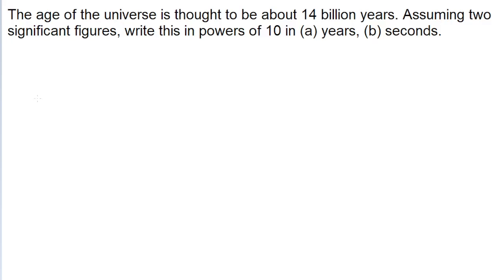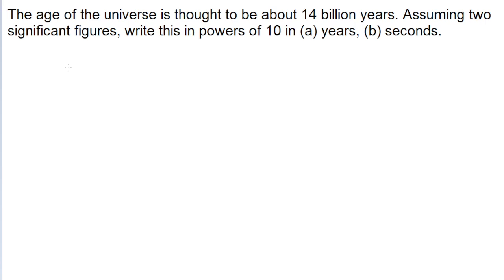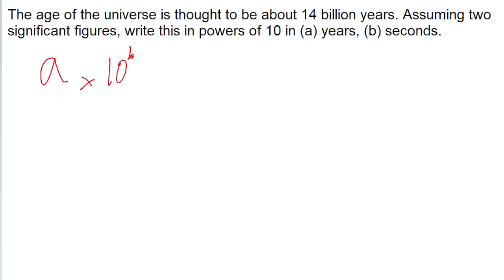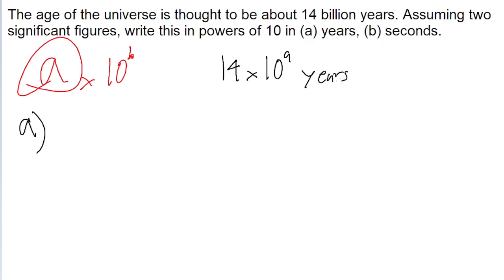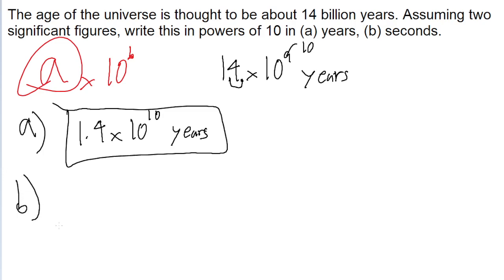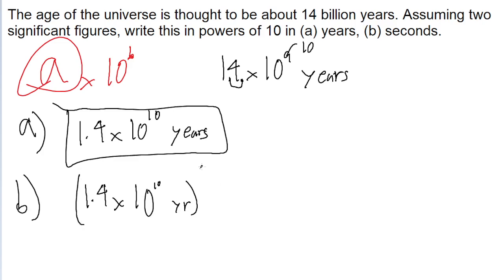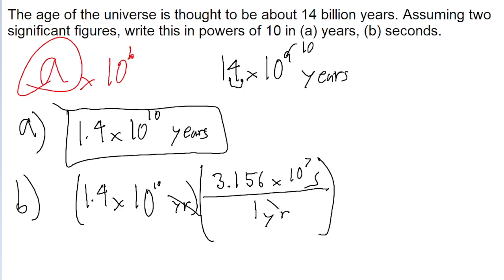The age of the universe is thought to be about 14 billion years. Assuming two significant figures,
The age of the universe is thought to be about 14 billion years. Assuming two significant figures, write this in powers of 10 in (a) years, (b) seconds.